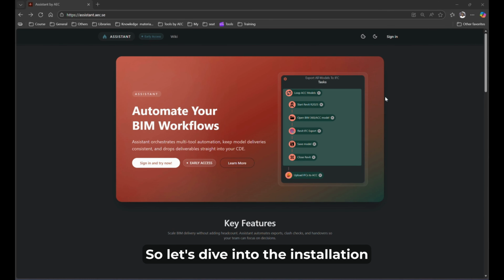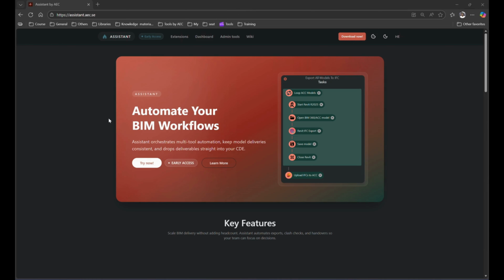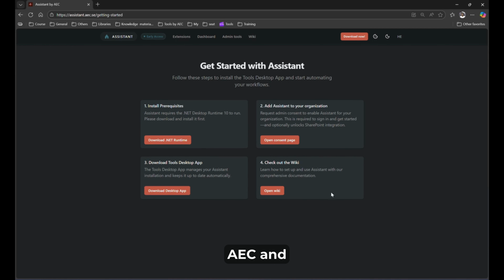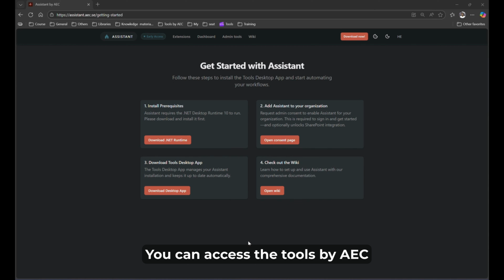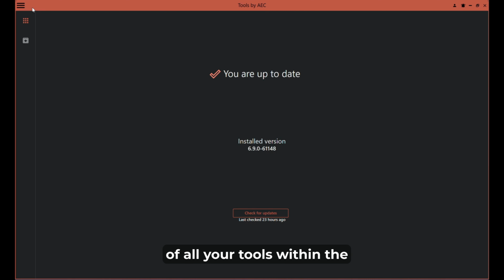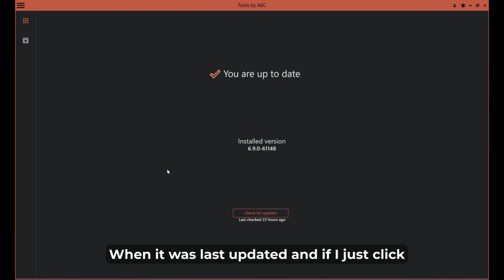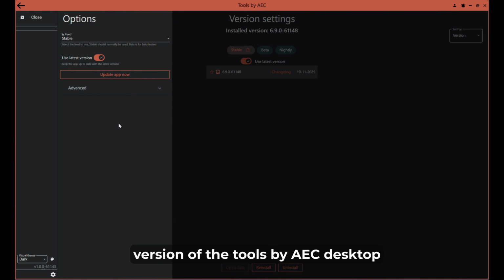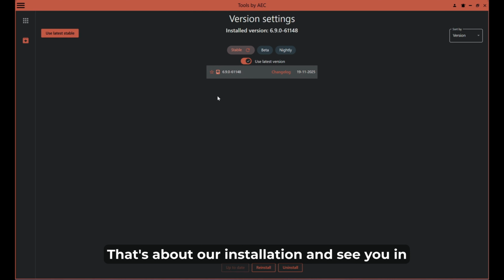2. Assistant by AEC - Installation Tutorial